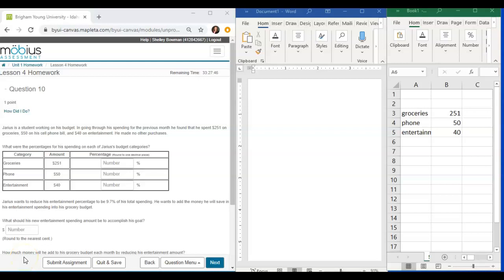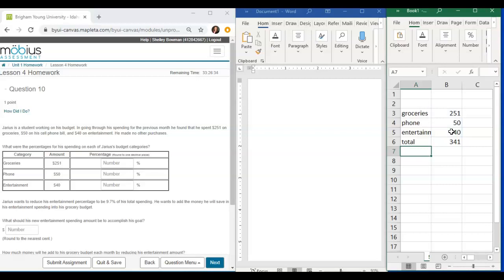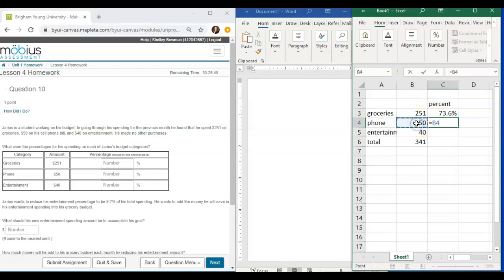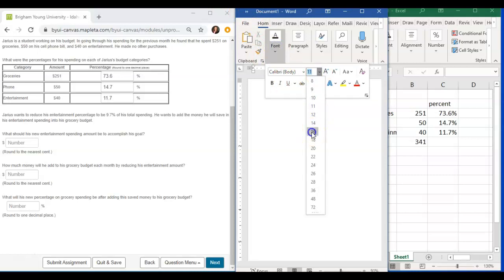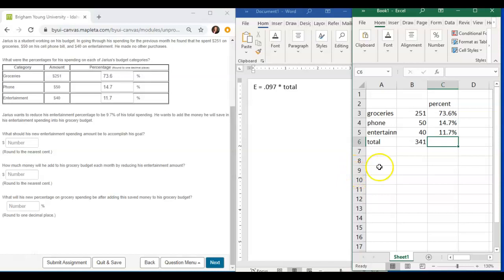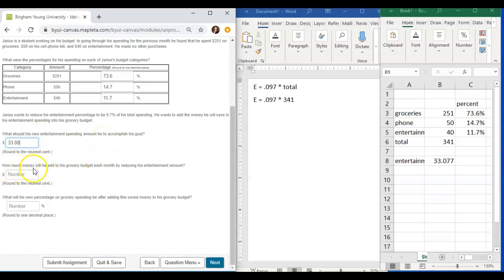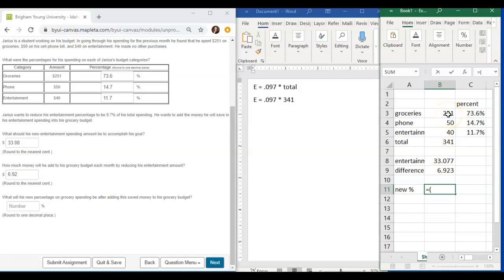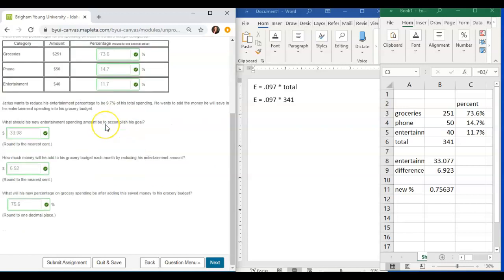Lesson 4 Question #10